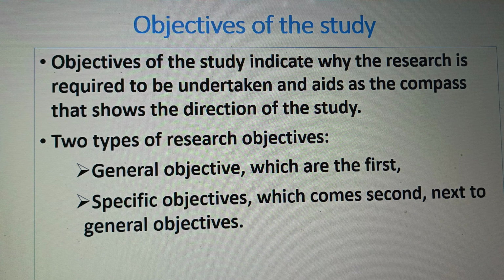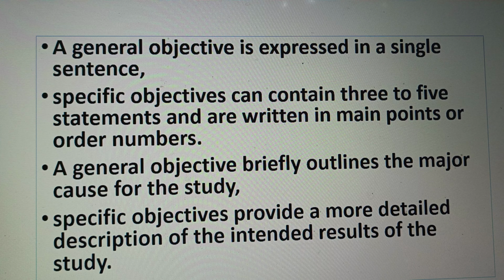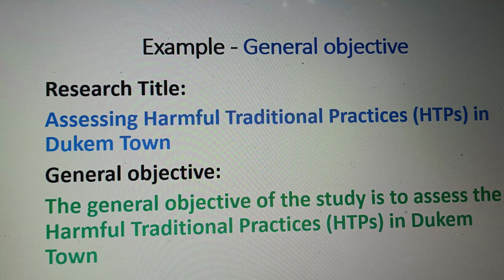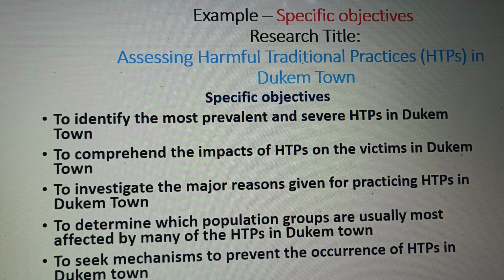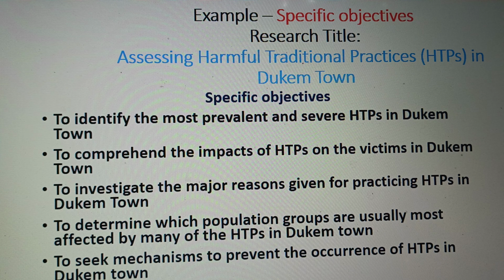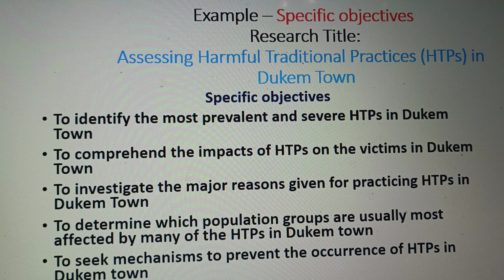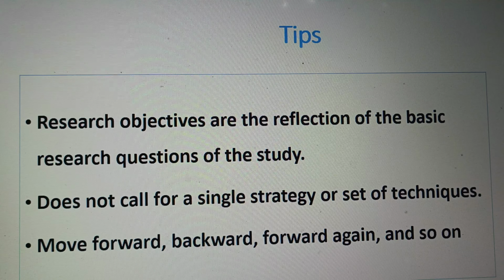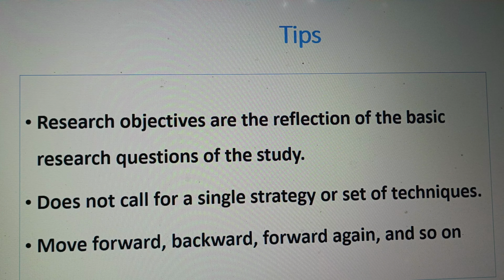Objectives of the study